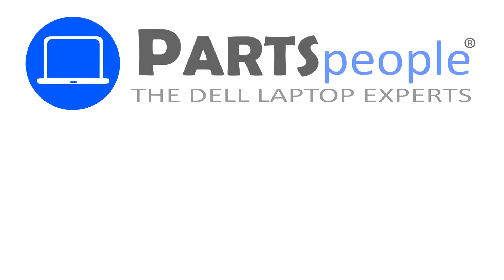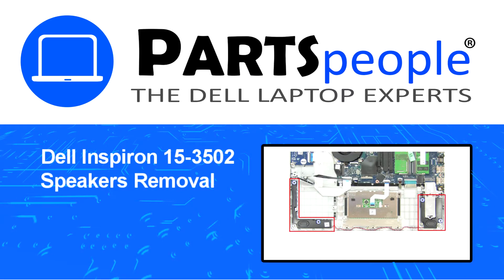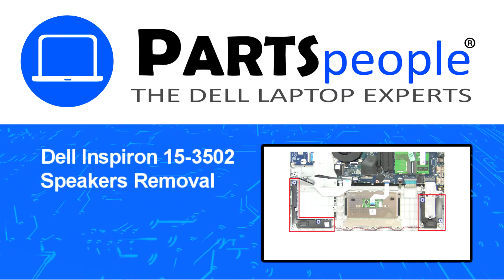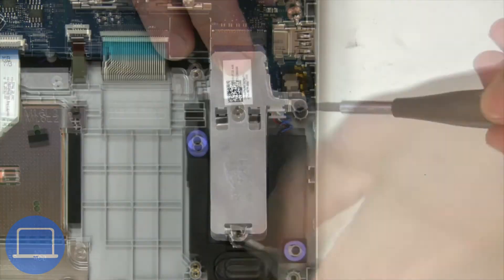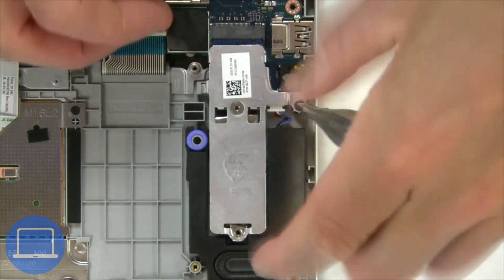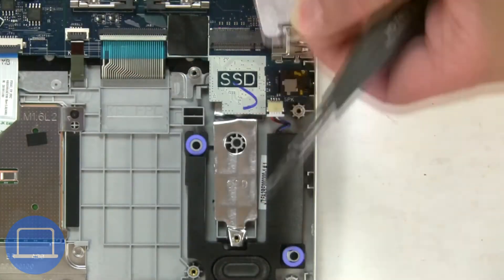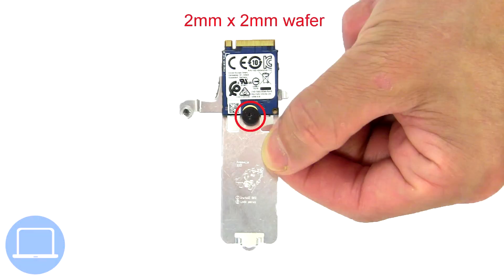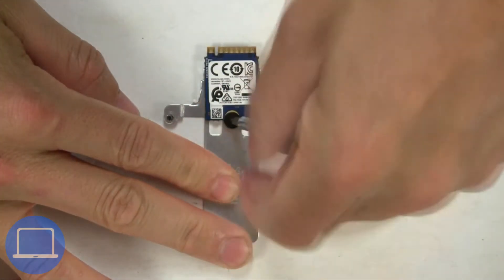Dell Inspiron 15-3502 (P90F003) Speakers How-To Video Tutorial